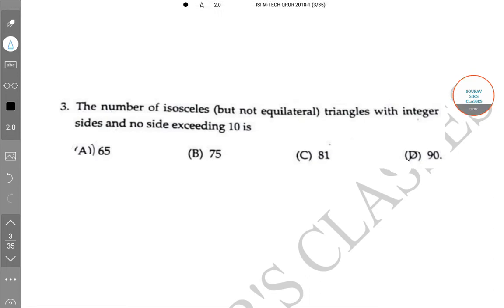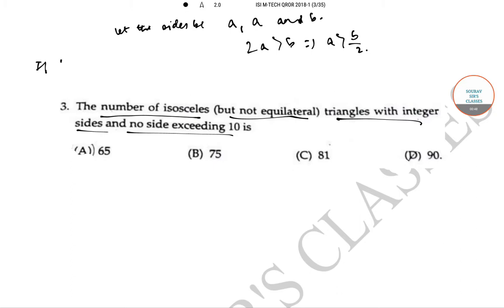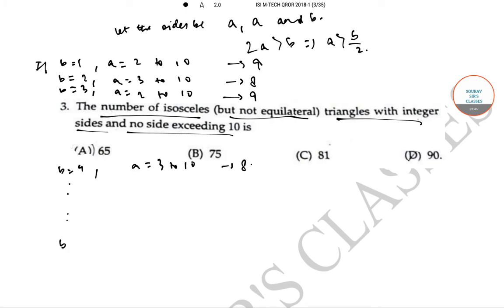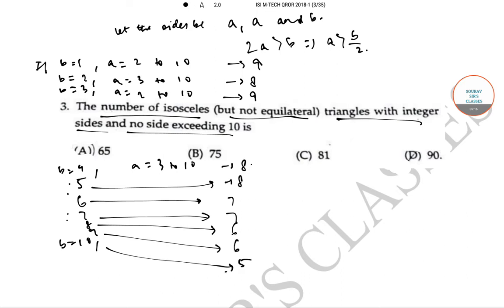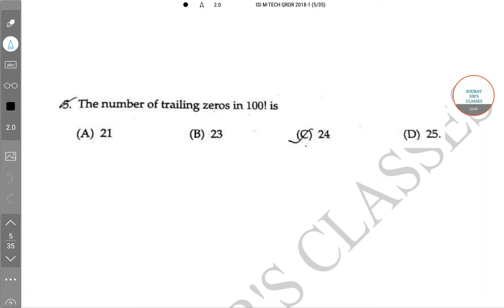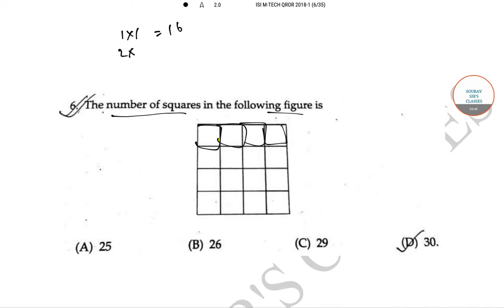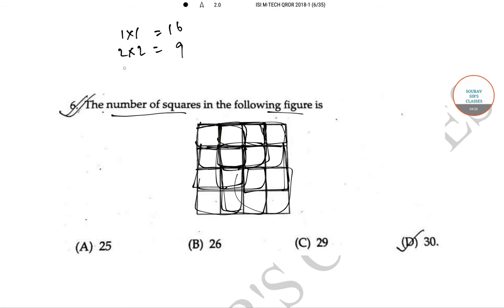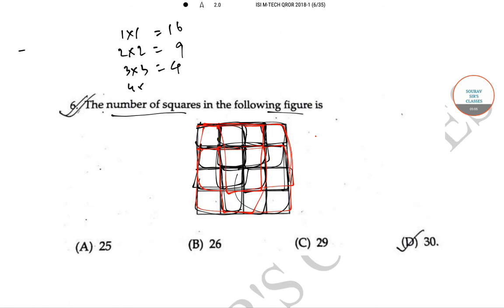ISI MTECH QROR 2018 QUESTION PAPER SOLUTION WITH FULL AND DETAILED EXPLANATION. EXAM PATTERN.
Solved Question Paper # How to Crack it # ISI 2018 # Mathematics # Integer # Triangular Sides # MCQ # Trailing Zeroes # Past Year Question Papers # Squares # Answer Key.